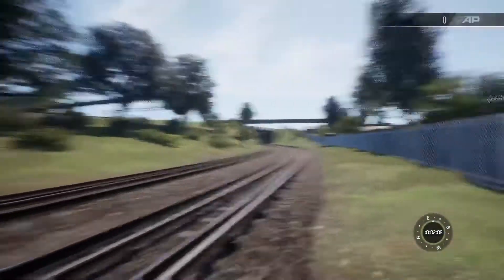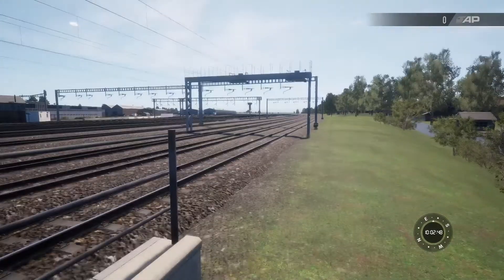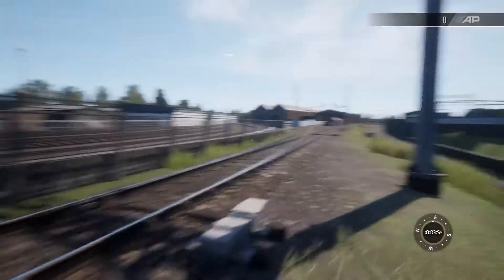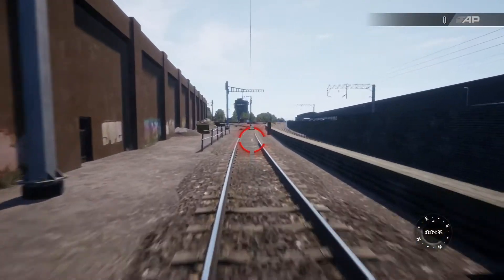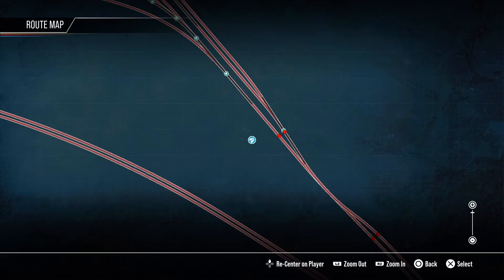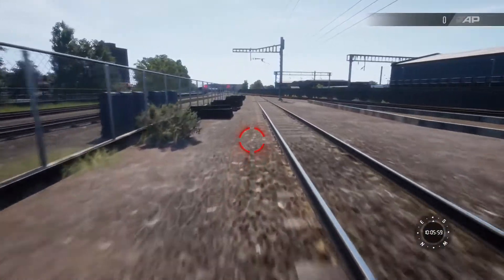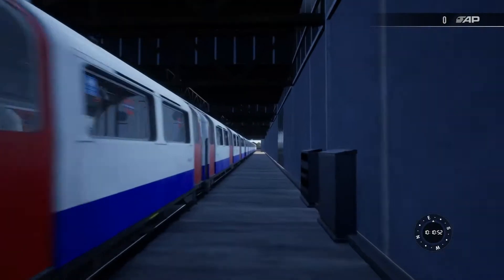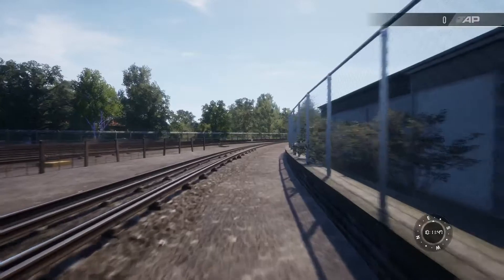Train Sim World 2 Walking The Route Season 5 London Under Ground Bakerloo Episode 2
Hi and welcome to the first episode of Season 5 Walking the Route.  This season we will be walking along the London Underground's Bakerloo line.

In this episode we walk from Wembley Central - Willsden

You Tube  - Erm you are here

Currently the only way I can accept donations are via my paypal account.

Links to the Two Ten hour live streams I did on TSW over Xmas and New Year 2019 and the Eight hour livestream on the Hauptstrecke Rhein-Ruhr route.

Hauptstrecke Rhein-Ruhr Eight hour livestream

Great Western Express Route 10 hour livestream

Northern Trans Pennine 10 hour livestream

I stream directly from the Sony PS4 pro using their in built hardware.